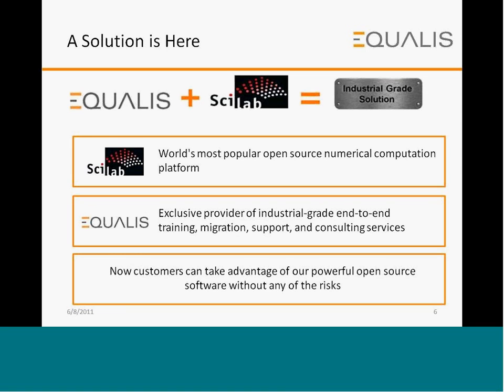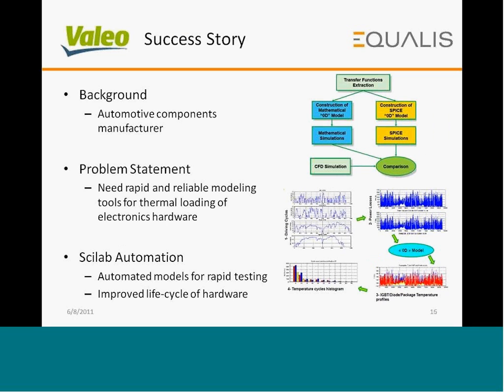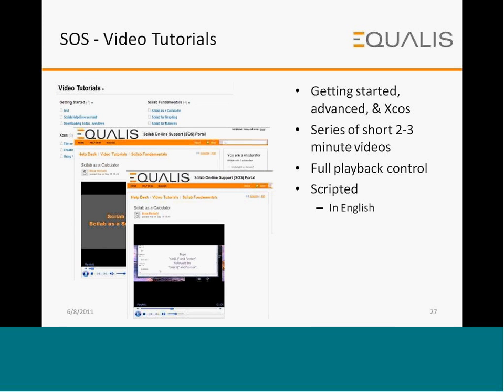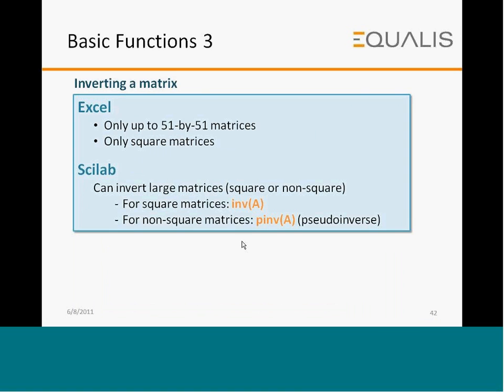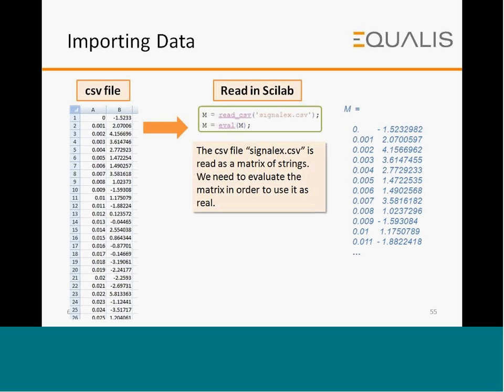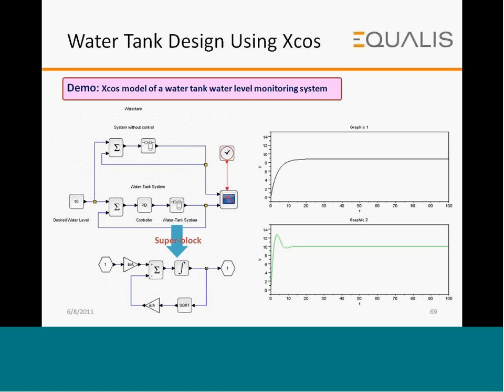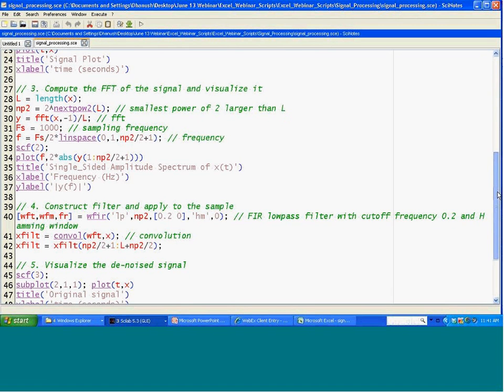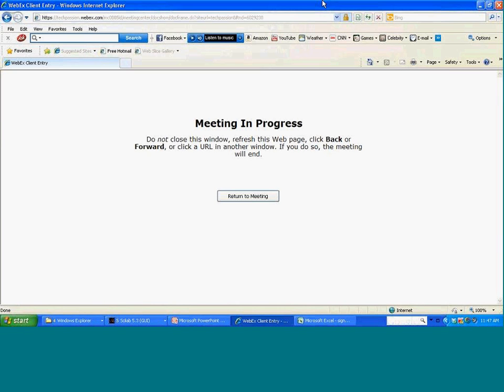Webinar How Engineers and Scientists are moving beyond Excel® with Scilab.wmv